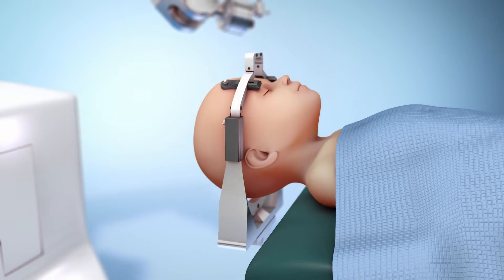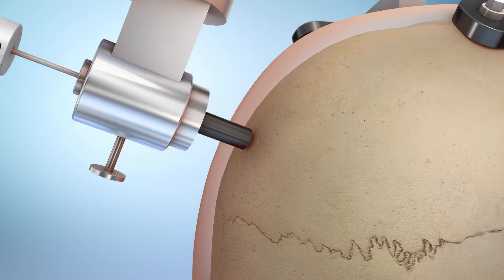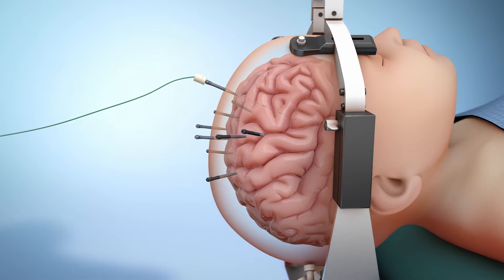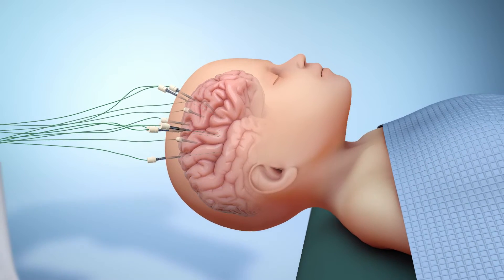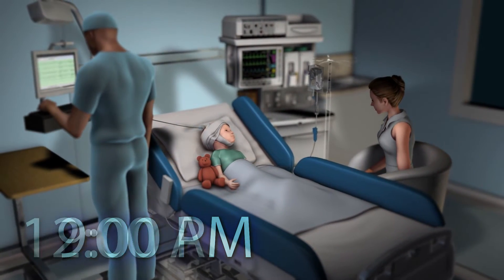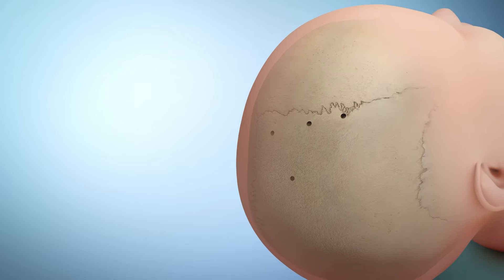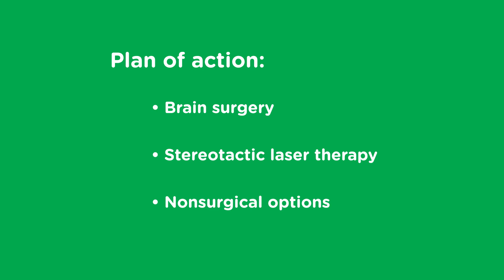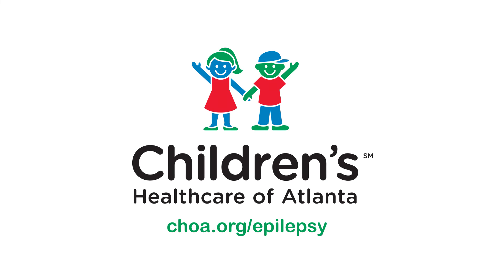Pediatric Robot-Assisted Stereoelectroencephalography (SEEG) at Children’s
Children's recently added a robot to our existing stereoelectroencephalography (SEEG) procedure. This gives an integrated platform of surgical planning for epilepsy patients. The robot helps neurosurgeons accurately place electrodes in the brain where abnormal electric activity may be occurring, which helps pinpoint the source of the seizures. Once up to a 12-hour procedure, can now be done in less than two hours, reducing the amount of time spent under anesthesia. For more information about epilepsy and treatment options,